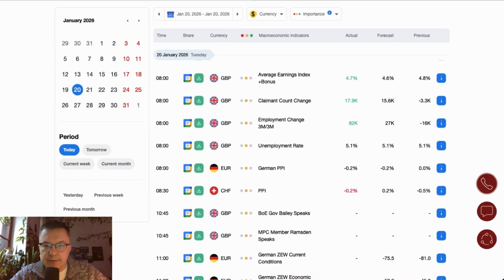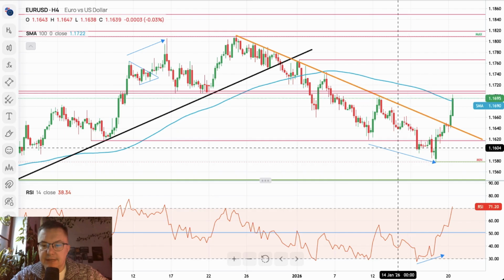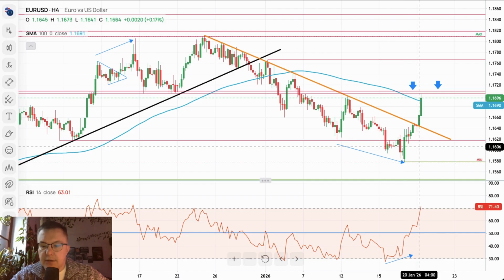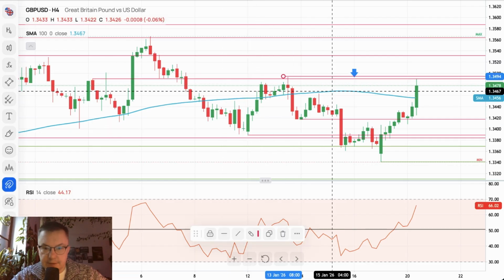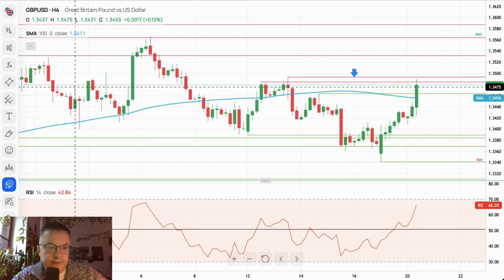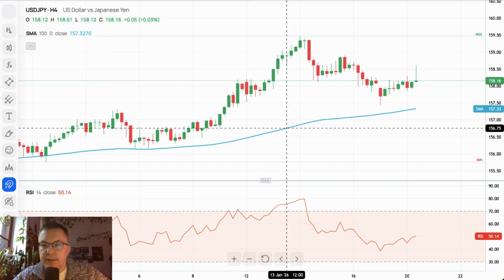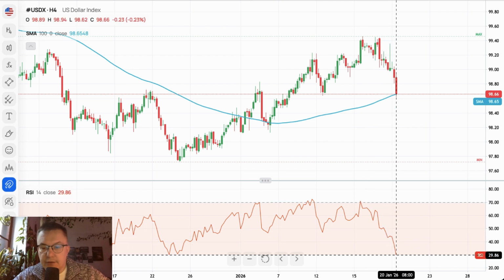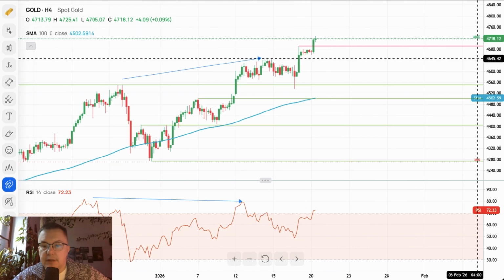Forex forecast 20/01/2026: EUR/USD, USD/JPY, GBP/USD, Gold, USDX and Bitcoin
00:00 INTRO
00:13 Totay’s key events: Claimant Count Change, API Weekly Crude Oil Stock, ZEW Economic Sentiment
01:27 EUR/USD
02:31 GBP/USD
04:20 USD/JPY
05:49 SP500
06:51 GOLD
07:59 BTC/USD